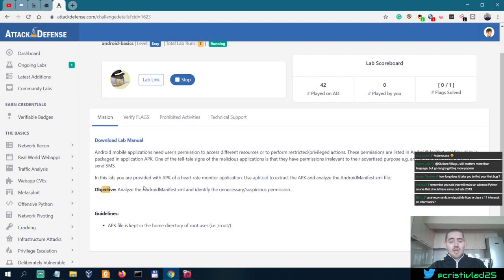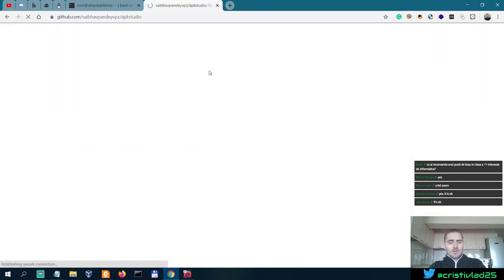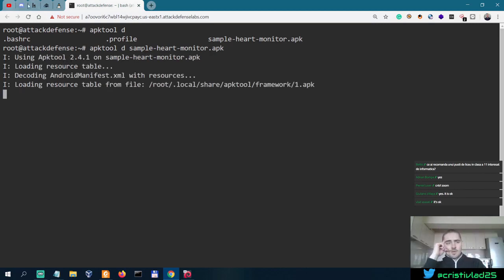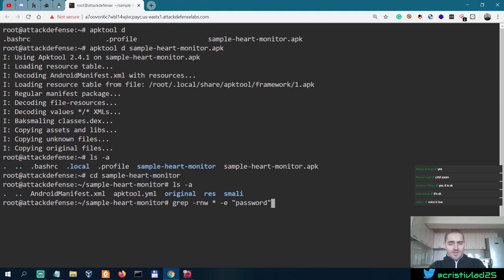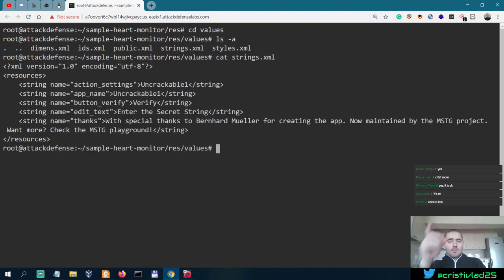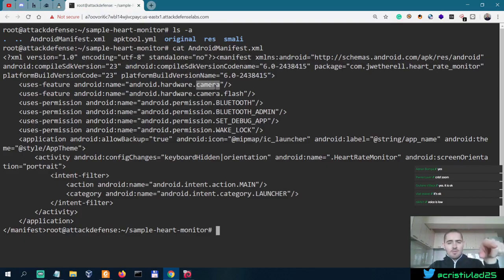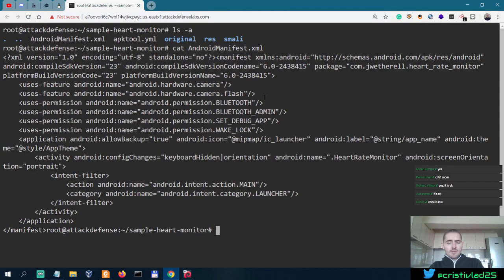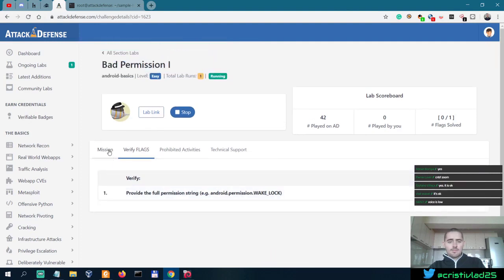Mobile Pentesting and Bug Hunting - Bad Permissions - 1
________________________________________________________________________________________________ Looking into a mobile application with bad permissions for pentesting and bug bounty hunting purposes.

Books I recommend for Penetration Testing and Ethical Hacking:

1. TJ O'Connor - Violent Python
2. Dafydd Stuttard - Web App Hacker' s Handbook (2nd Ed)
3. Peter Yaworski - Web Hacking 101
4. Jon Erickson - Hacking: The Art of Exploitation (2nd Ed):
5. Peter Kim - The Hacker Playbook 3 (2018)
6. Peter Yaworski - Real-World Bug Hunting